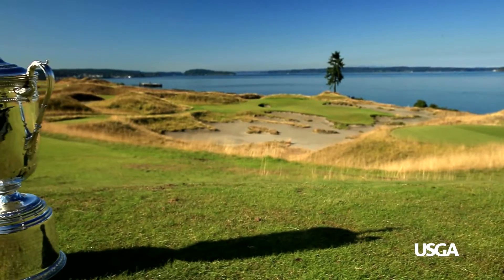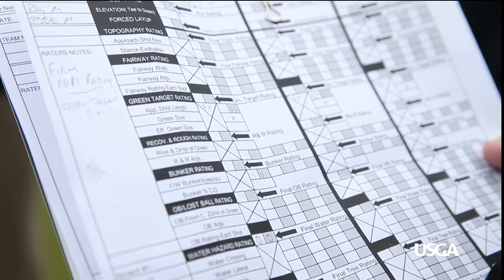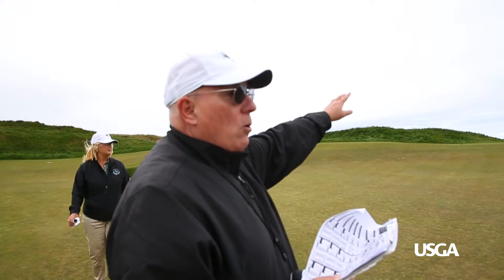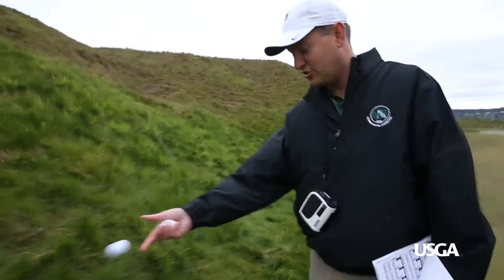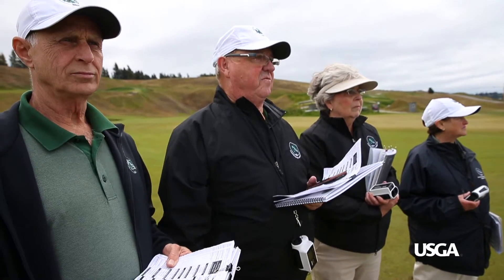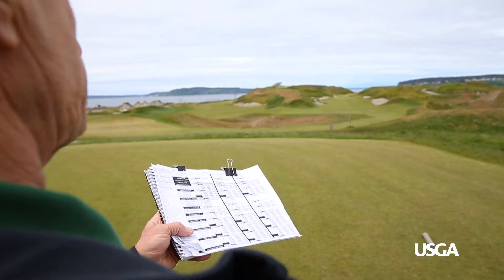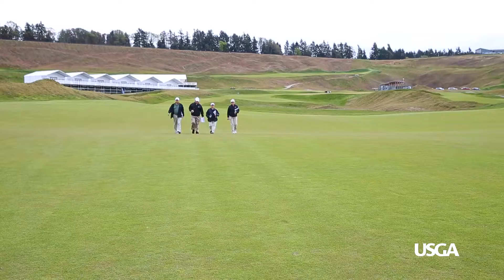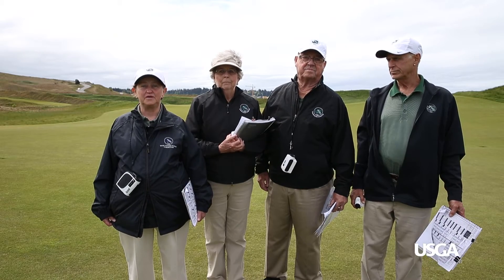Video: WSGA featured in Chambers Bay course rating special